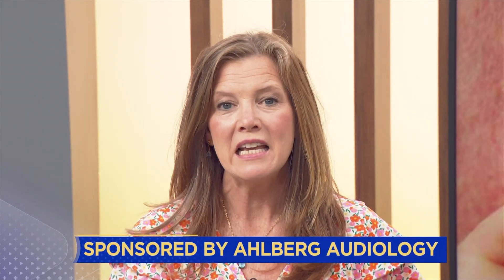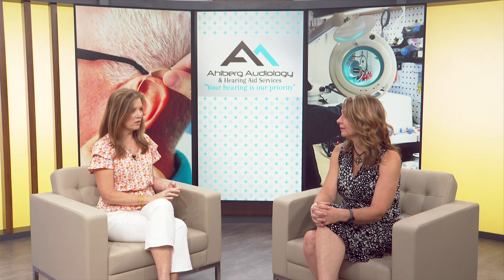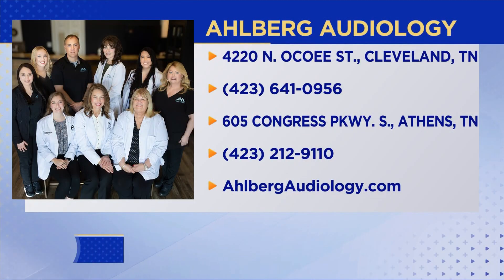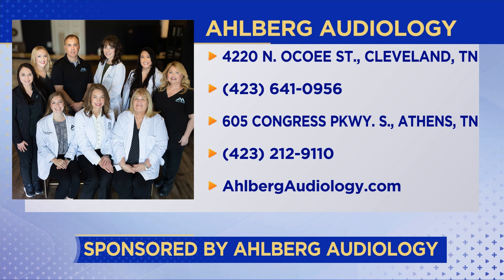Understanding Hearing Aids: Middle Ear Implants vs. Cochlear Implants | 3 Plus You | 7-19-24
Join Julie from Channel 3's "3 Plus You" as she sits down with Dr. Tiffany Ahlberg of Ahlberg Audiology to discuss the differences between middle ear implants and cochlear implants.

Dr. Ahlberg explains how bone conduction hearing aids can bypass outer and middle ear issues and when a cochlear implant becomes necessary for those with severe inner ear hearing loss. Learn about the intricacies of these hearing solutions and why personalized care from an audiologist is crucial.

If you're experiencing hearing loss or need a baseline hearing test, visit Ahlberg Audiology at their Cleveland, TN, or Athens, TN, locations.